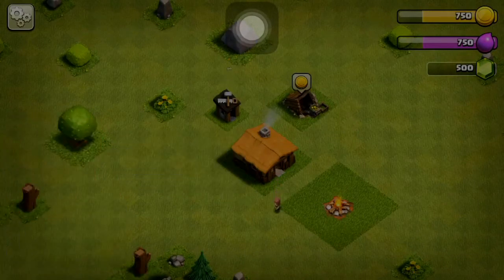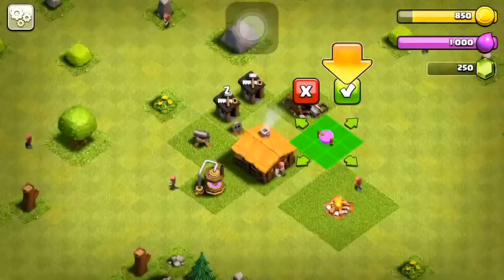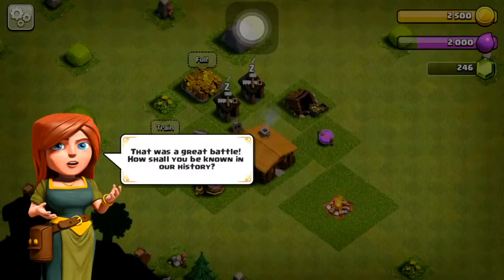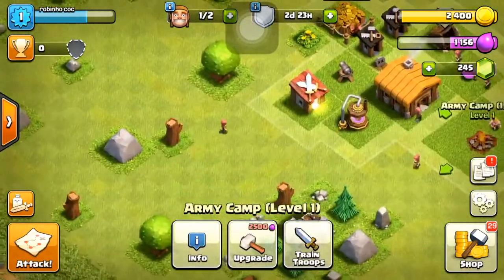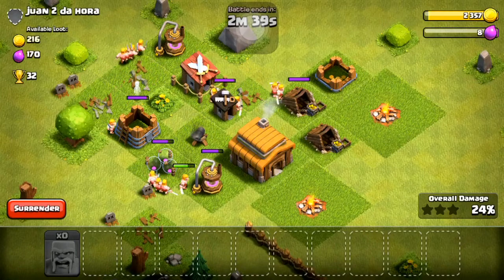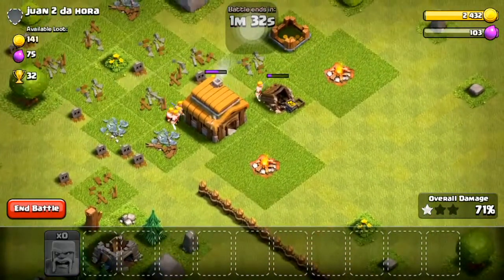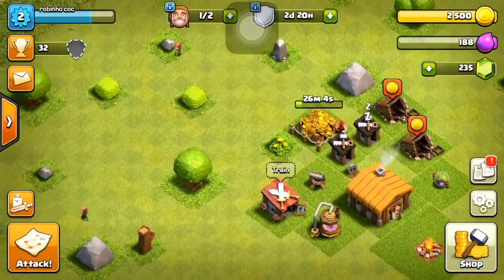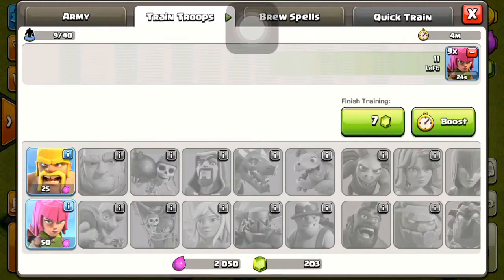ROBINHO PLAYING GAMES ?!? (Clash of clans ep 1)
Hello YouTube, we are the Double R Bro's . We hope you liked our video , there will be more in the future .